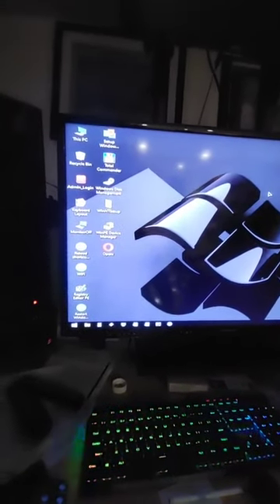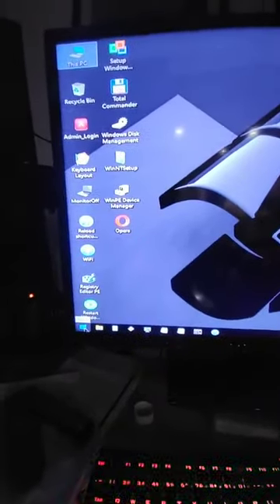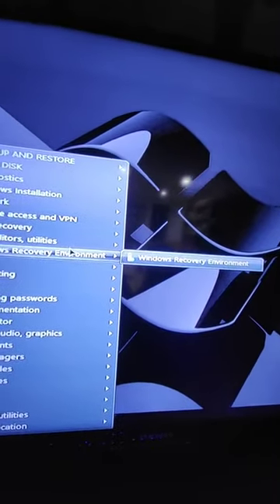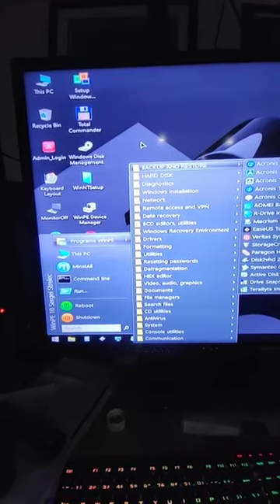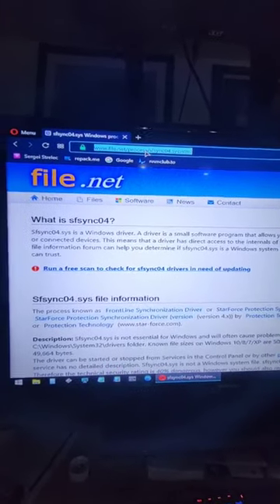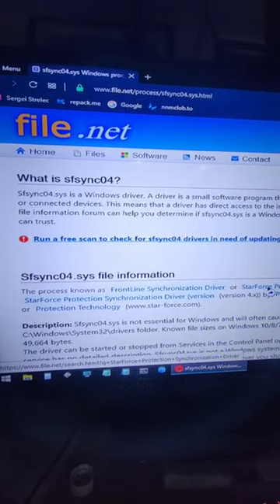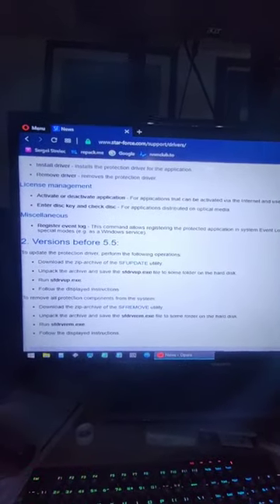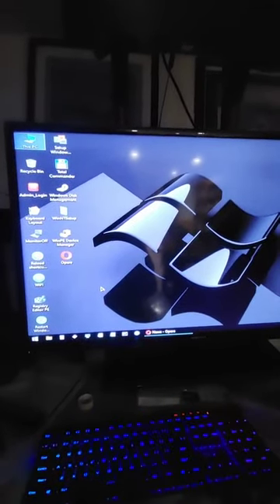windows live disk,Strelec live disk,Windows 7 on a modern day Computer Part 3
This is part 3 of my continuing series in moving Windows 7 hard disk to a modern day computer.  Today, we are talking about Strelec another windows live disk that enables you to  work on the effected disk.  The great thing aboiut this disk and Hirens another live disk is that you can manipulate the registry, pull down files, even make a backup copy of the disk to attempt to fix what the issue is with the windows installation without  fear of making it worse.  I used this utility to make a backup and I worked with the backup.  Now that I know it works I can record on how I got this procedure to work.  You can unlock accounts, scan and fix your hard disk, it even has internet so you can continue to operate untill you can fix your effected disk. The video also talks about  sfsync04.sys StarForce issue.  The program did not work in here but, once I got windows to boot, I pressed F8 and I presseed F8 again to bypass digital signature mode.  The problem is that this file got corrupted.  You do need to download this and when you are able to boot into windows run this program.  Fortunetly once I got my windows to move to the new machine my problem went away.  I also could have ran this fix on the old computer before moving it.